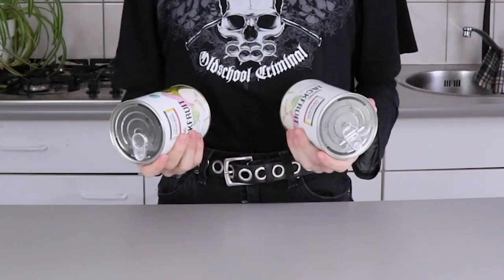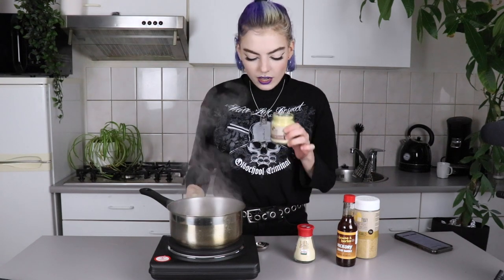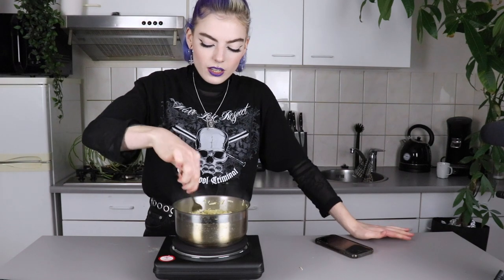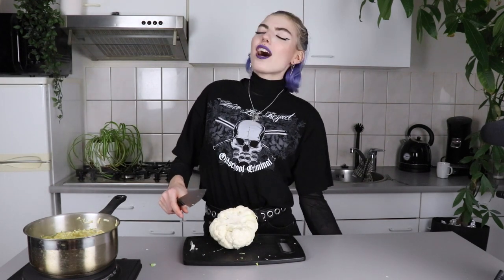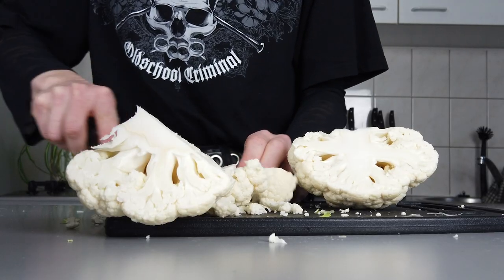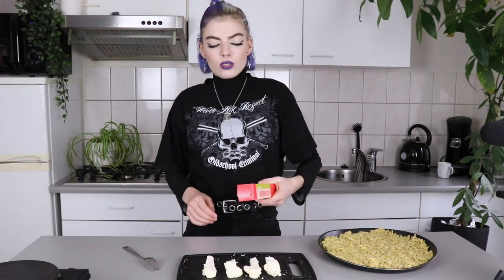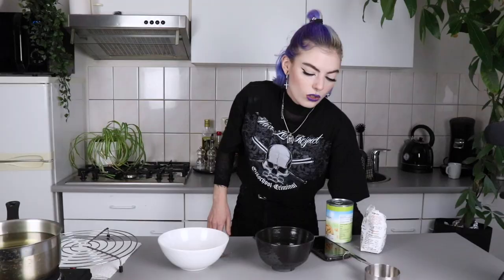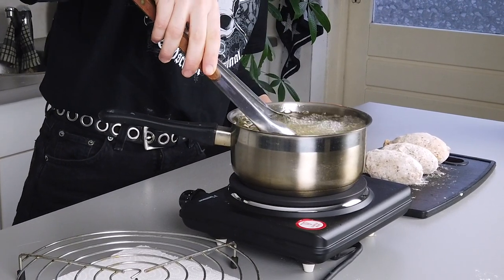I tried to make those "AMAZING" jackfruit wings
I've seen so many people make these vegan jackfruit and cauliflower wings that I just had to try them myself as well. So today I'm making them in the first episode of Crystal's Cooking Club woohooo (and maybe also the last one depending on how much u like this lol).

xoxo

Camera: Canon 77D
Microphone: Rode VideoMic Pro Rycote
Editing program: Adobe Premiere Pro CC
Soft Boxes: Bresser BR-2245 Daylight Set 1300W